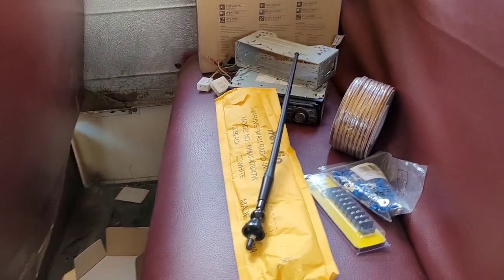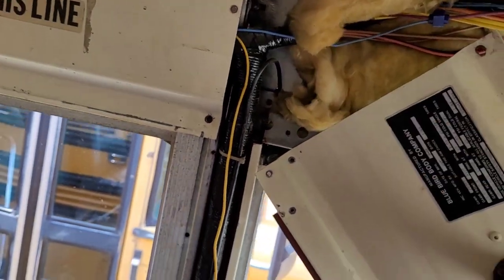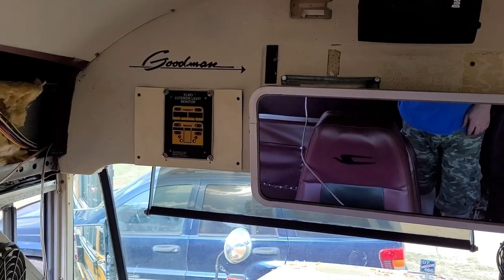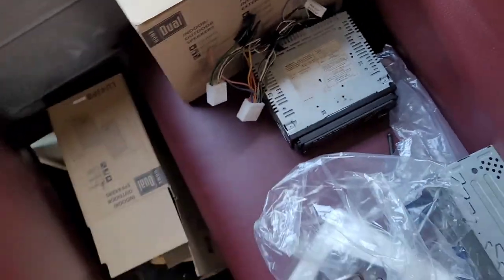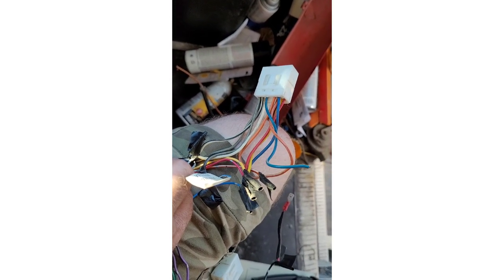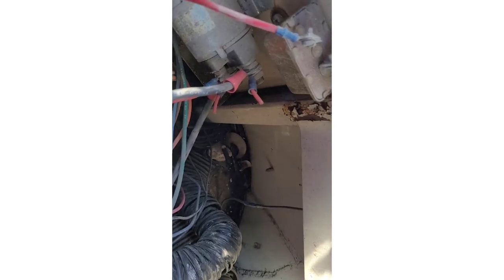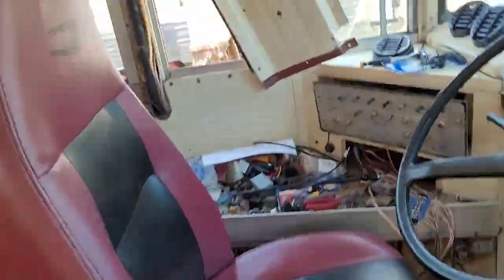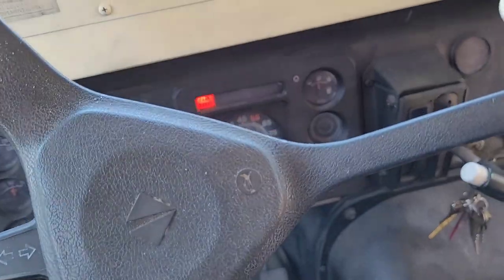Installing a Stereo System in a School Bus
Installing my former Mazda's old stereo in the Blue Bird.  Came out freakin amazing!!!